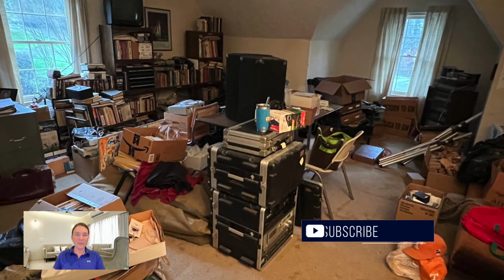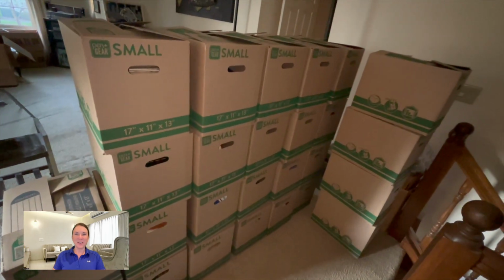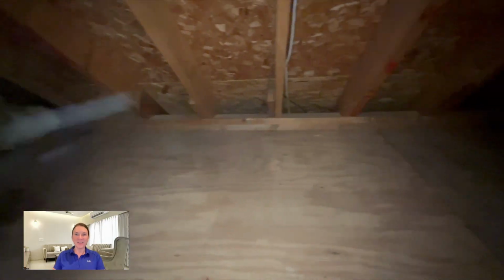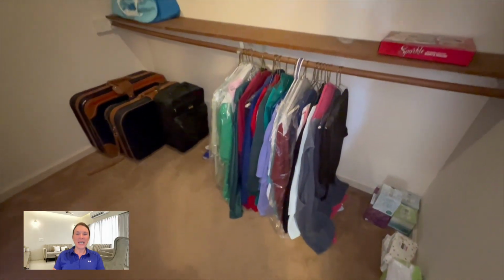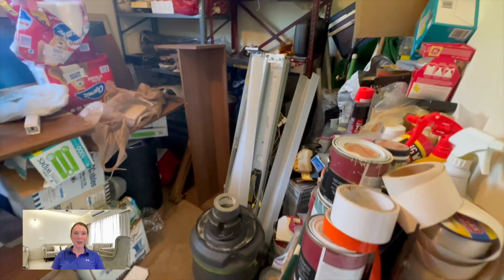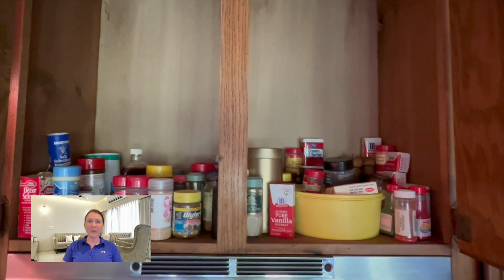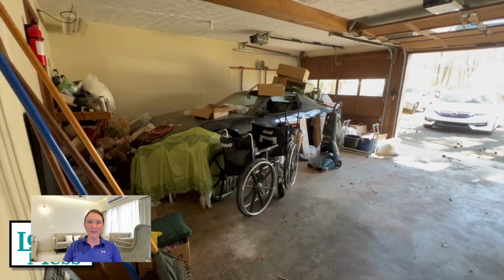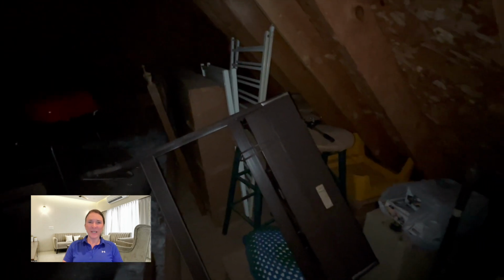Transform Your Space: The Ultimate 7-Day Decluttering & Power Washing Journey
Join us on a transformative 7-day journey as we dive into the heart of decluttering and the exhilaration of power washing. Witness the emotional and physical transformation of a home, from cluttered spaces to refreshed exteriors. Discover tips, sentimental stories, and the profound impact decluttering has on well-being. Whether you're seeking inspiration for your own decluttering project or just love a good before-and-after, this video is for you. Embrace the challenge and change your space, and maybe even your life!